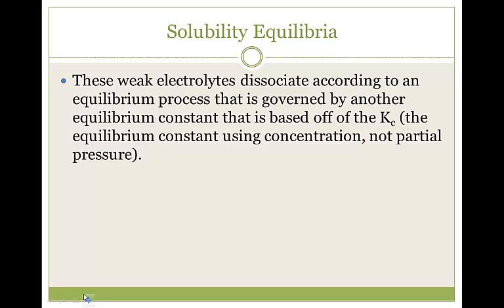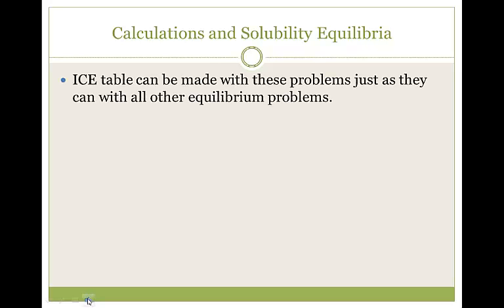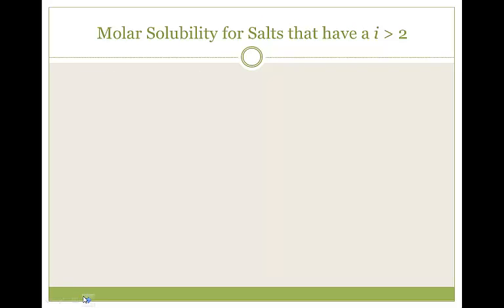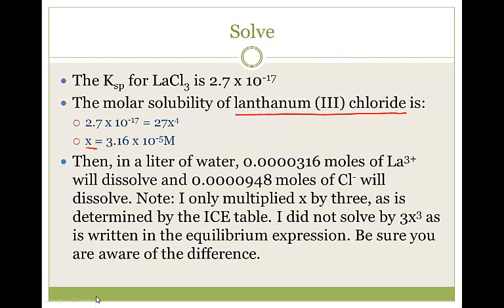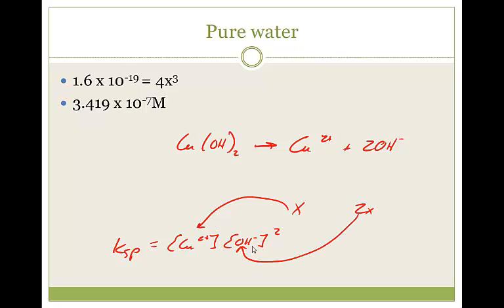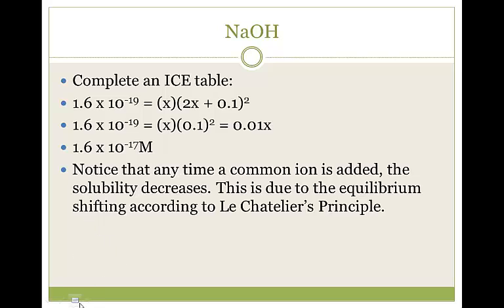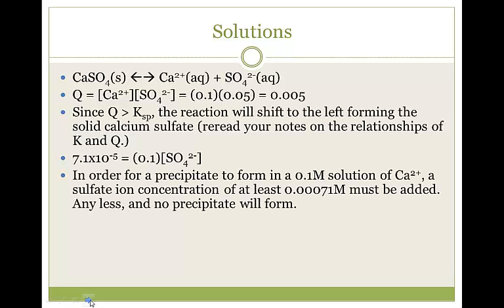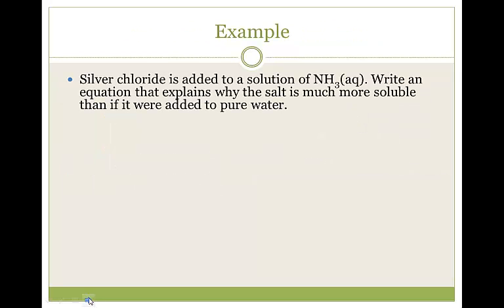Additional Aspects to Aqueous Equilbria #4